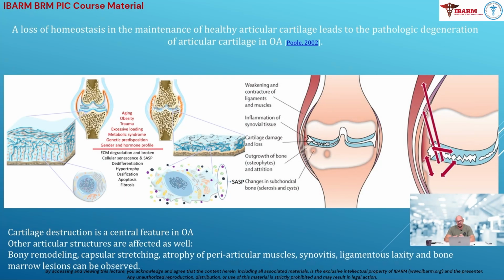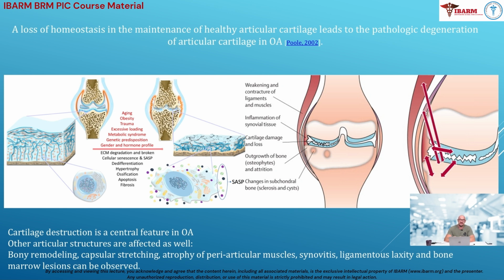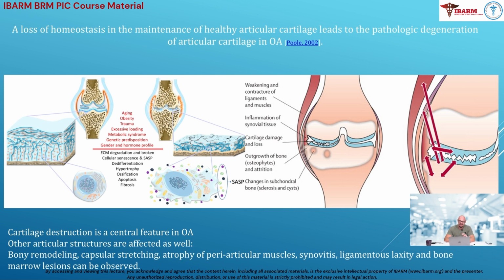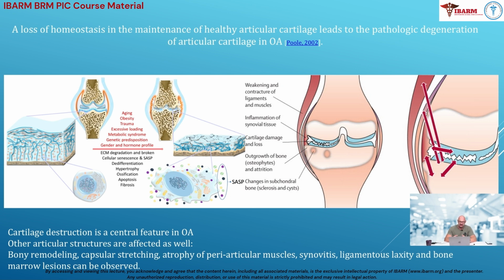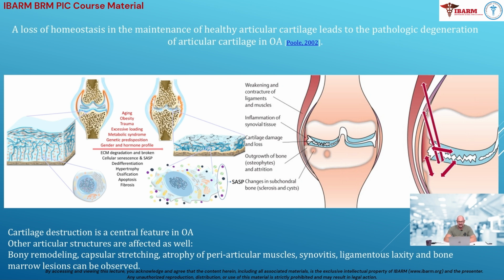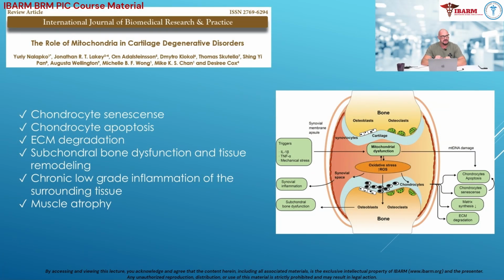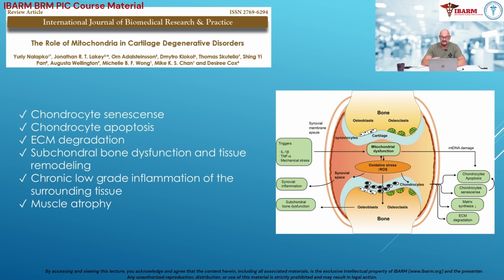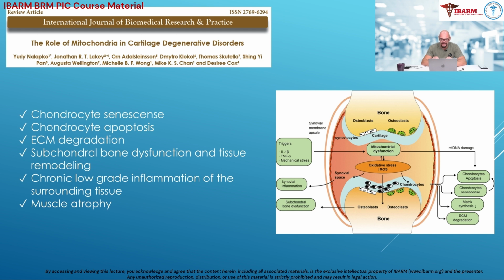Lesson 2 Video 1 : Pain Management (Prof. Dr. Dmytro Klokol)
💢 Understanding Pain – and How to Manage It Effectively
In this lesson, Prof. Dr. Dmytro Klokol explores the science and strategies behind Pain Management, a vital component of Bio-Regenerative Medicine. Learn how modern medicine addresses pain not just by masking symptoms, but by restoring balance and supporting the body’s healing processes. 🧠💊

Ideal for healthcare professionals, therapists, and anyone seeking deeper knowledge in regenerative approaches to pain care.

🎓 Presented by IBARM & Arkangel University – School of Medicine